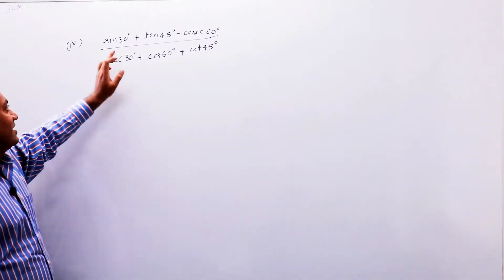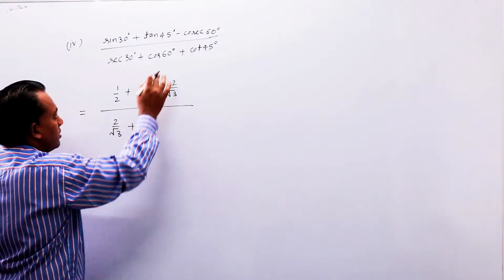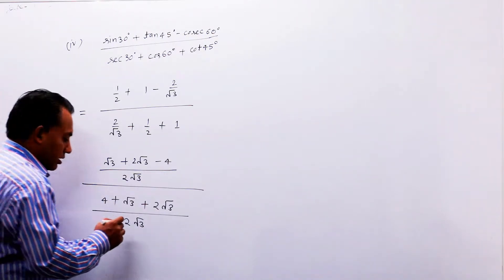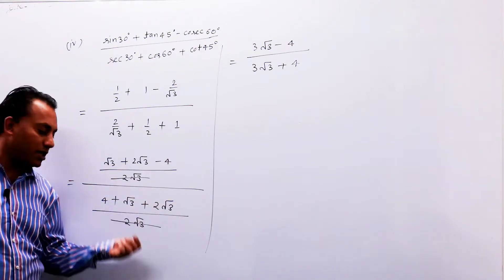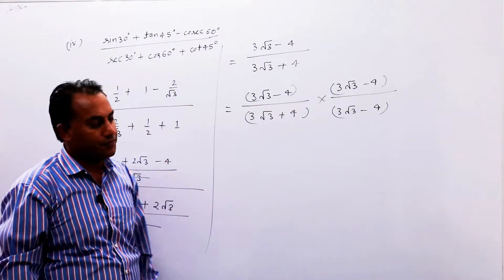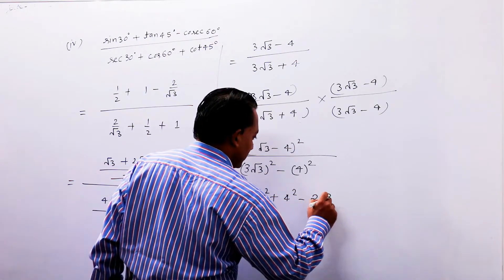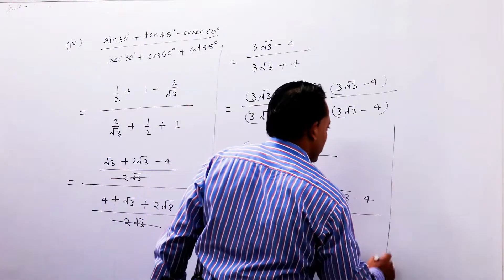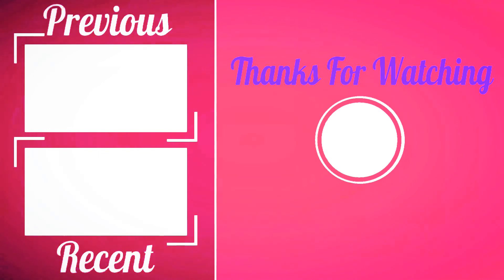EXERCISE 8.2 CLASS 10 QUESTION 1(iv) || INTRODUCTION TO TRIGONOMETRY CLASS 10 || MFC 10